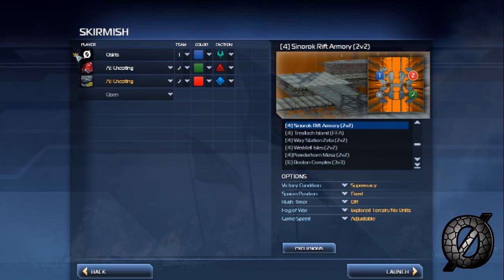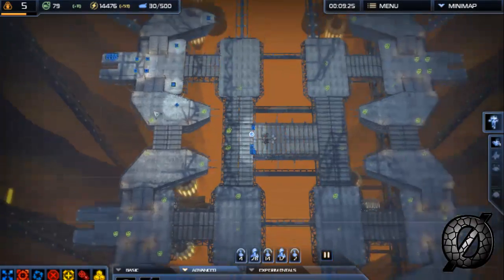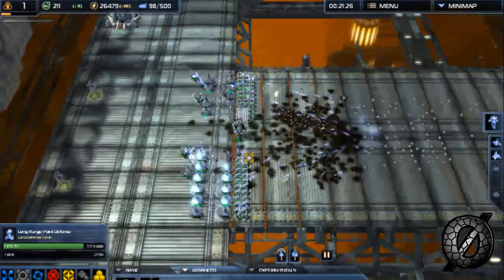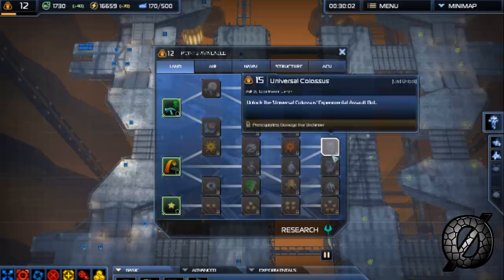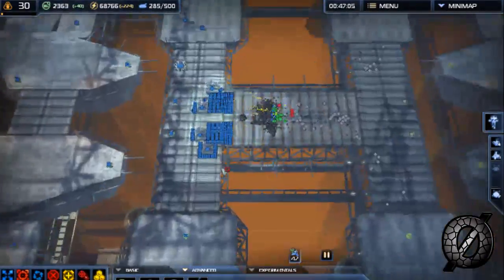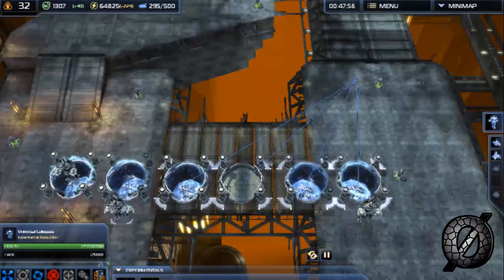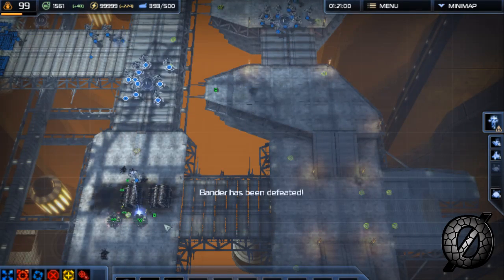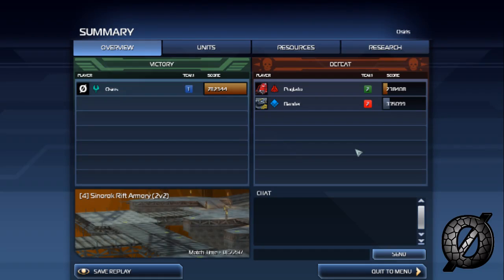FORFITZ vs 2 Cheat Bots - Supreme Commander 2